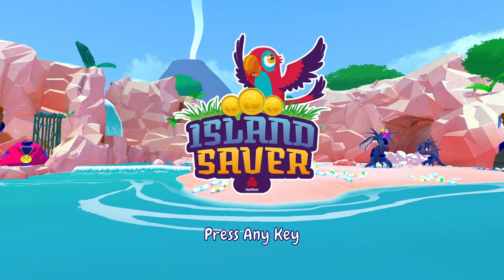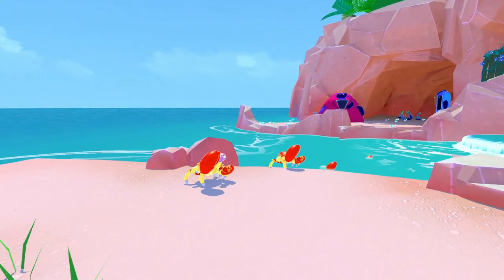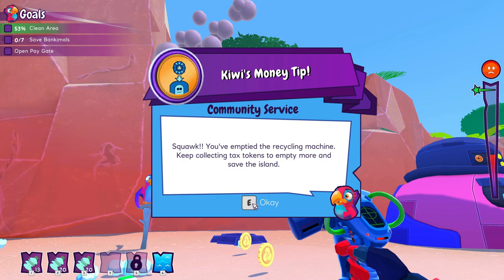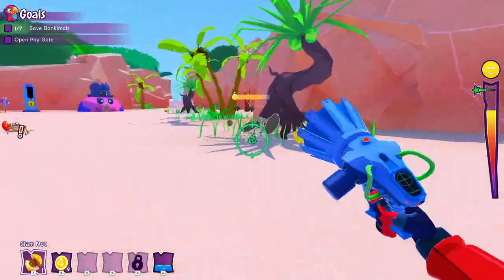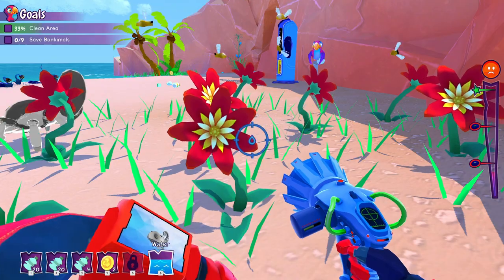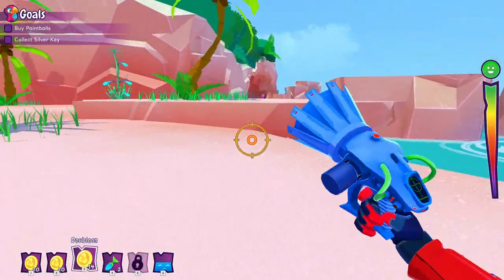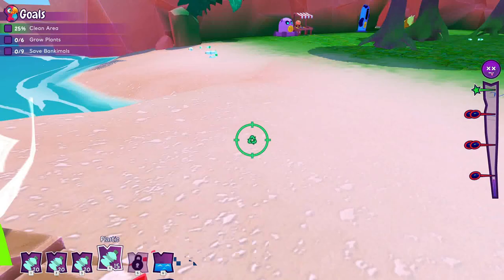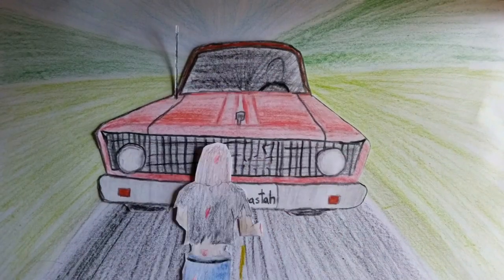Cleaning A Vibrant Beautiful Island ~ Island Saver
Welcome to a world that has so many vibes of slime rancher, where we clean and wash a world with our vacuum gun to bring back the strange bank animals. Once they return we need to feed them till they are ready to pop and get a load of coins.

I loved this game so hopefully you all do as well, would love to continue this one!

A group of amazing islands need your help! Horrid plastic waste has washed up and you need to sort it out with your trusty Trash Blaster! But look out for the Litterbugs. They love mess and they’re out to muck things up.